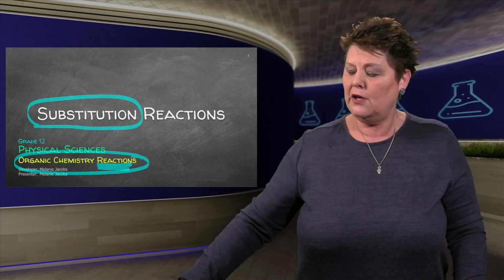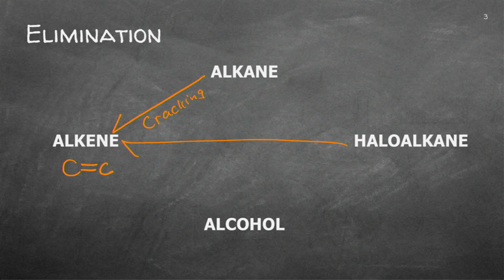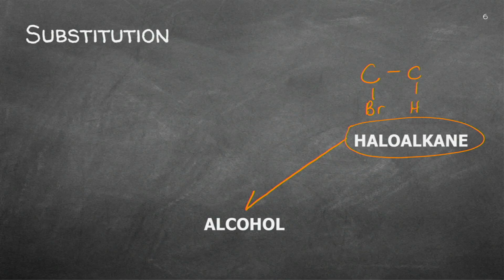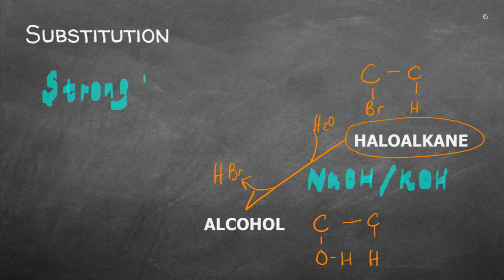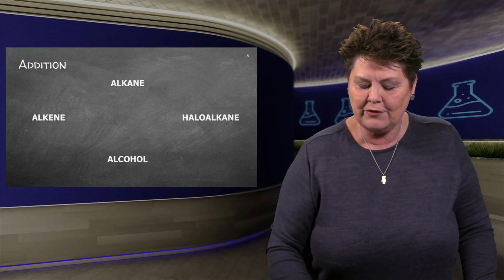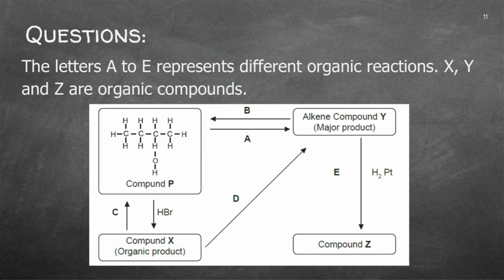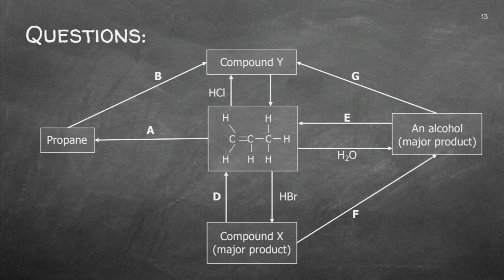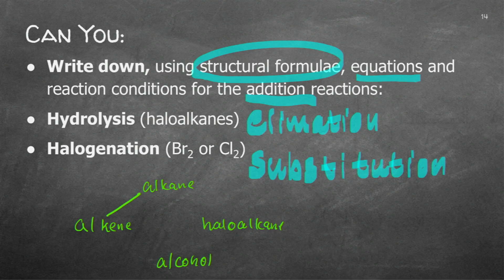2.5 ORGANIC CHEMISTRY REACTIONS - SUBSTITUTION REACTIONS